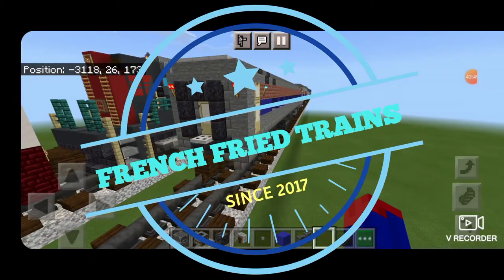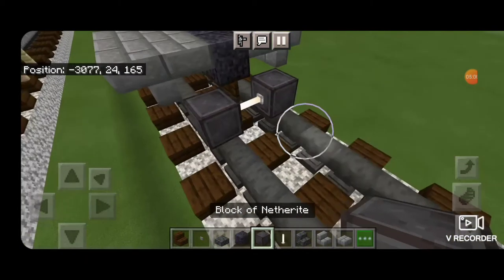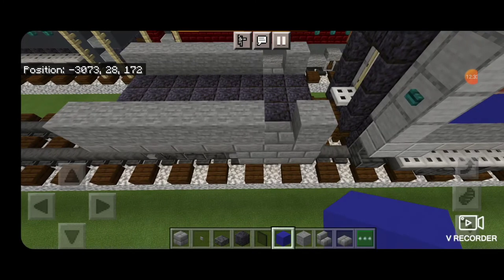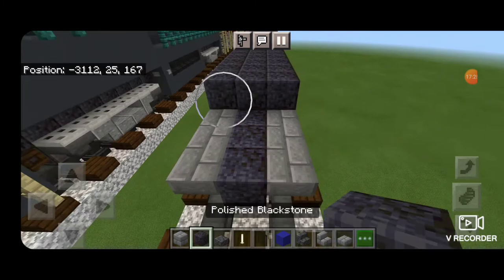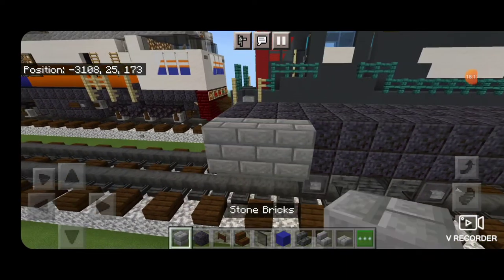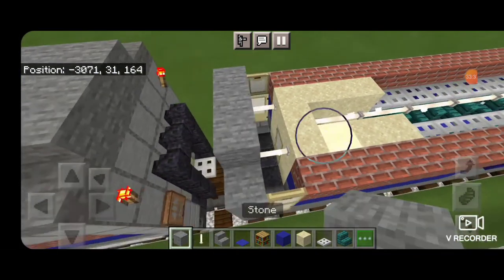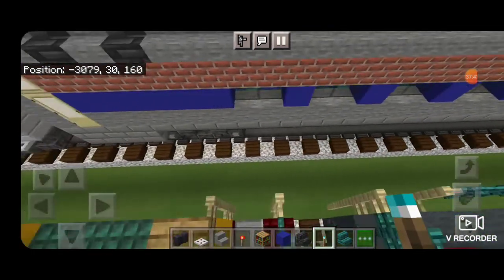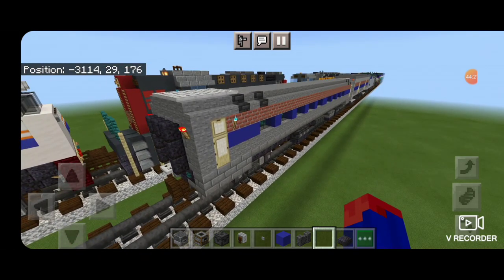Minecraft Amfleet car tutorial. updated build!